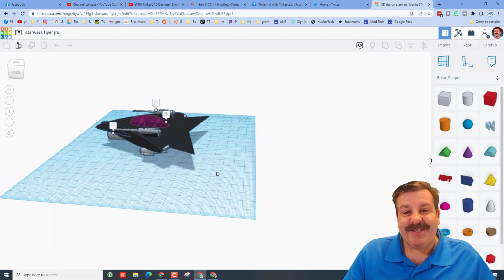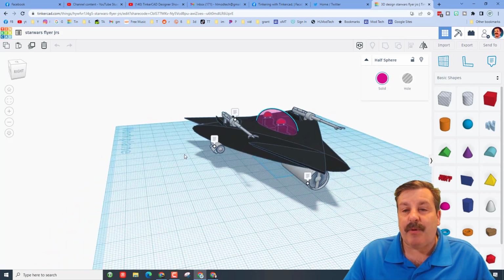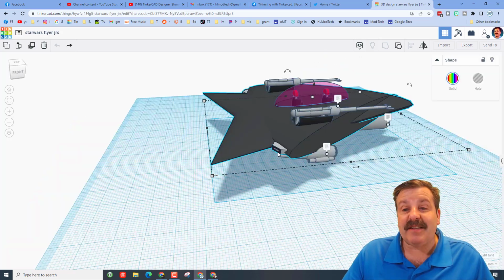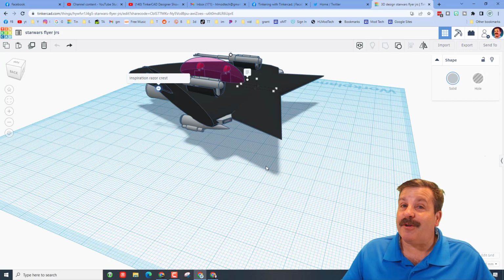An Tinkercad Star Wars Ship by 6th Grader Jackson Designer Shoutout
Have a glorious day and keep Tinkering! This is an epic Tinkercad Star Wars Ship by 6th Grader Jackson. Tune in and see all the amazing details he was able to create in this sweet project. Jackson started this on the first day of class and worked on it for the next week. 💯👍